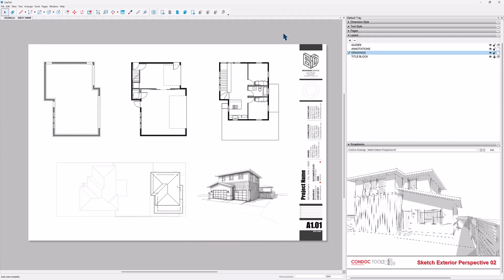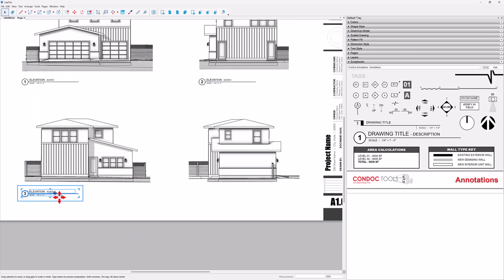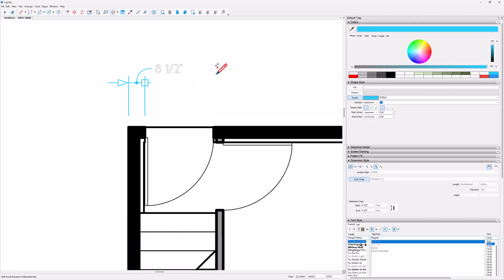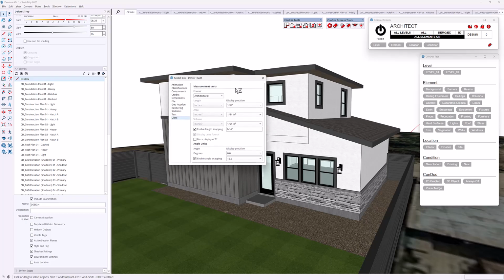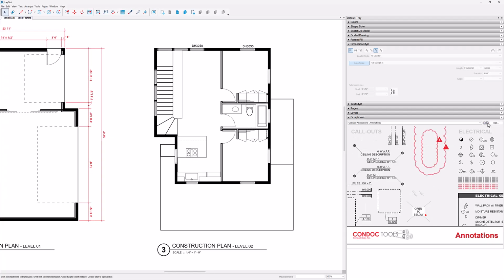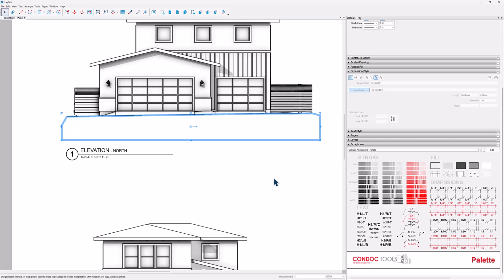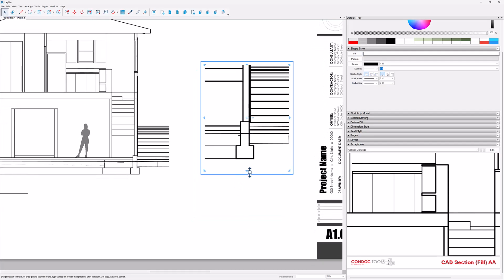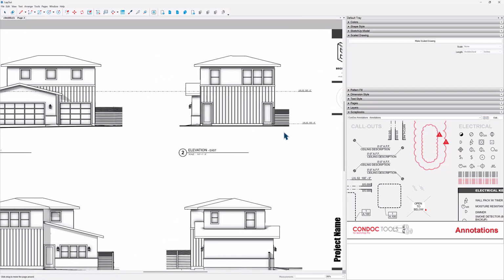How I Annotate Drawings in LayOut (Real-World Workflow)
Bring your drawings across the finish line with smart annotation and dimensioning in LayOut. In this video, Mike walks through the final step of the SketchUp Workflow: labeling, tagging, and polishing your permit set using the ConDoc Annotation Scrapbook.

You’ll learn how to use LayOut’s lean toolset effectively — from drawing titles and elevation markers to dimensions and callouts. Mike covers real-world issues like renumbering auto-text, managing layout styles, and keeping your drawing set clean and legible. He shows how to use the Scrapbook as a palette for consistent annotation, why you should max out display precision, and how to clean up overlapping dimension strings without fuss.

You’ll see how to tag doors and windows with smart labels, use scaled drawings to add detail directly in LayOut, add heavy ground planes to your elevations, and structure your detail pages for clarity.

This is the practical, professional way to annotate drawings inside LayOut — with all the quirks, workarounds, and real-life workflows that actually work on deadline.